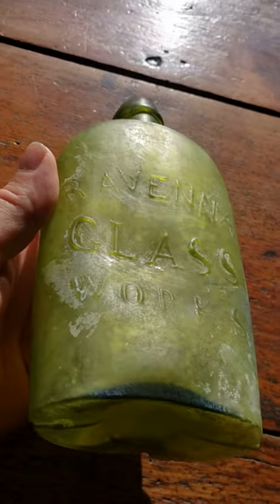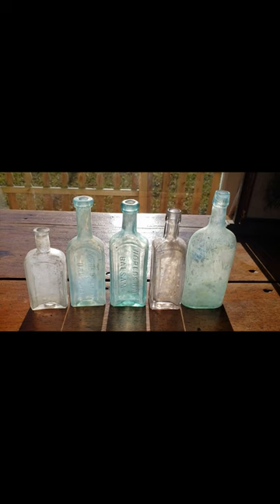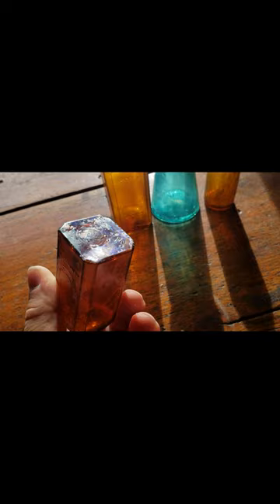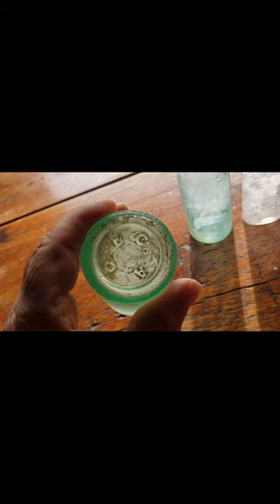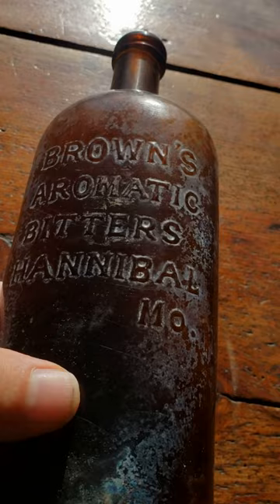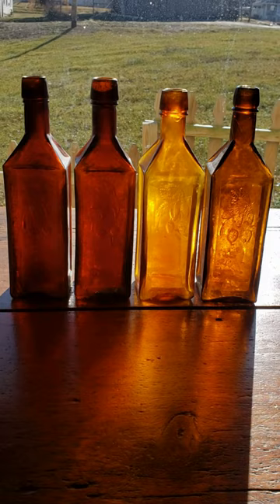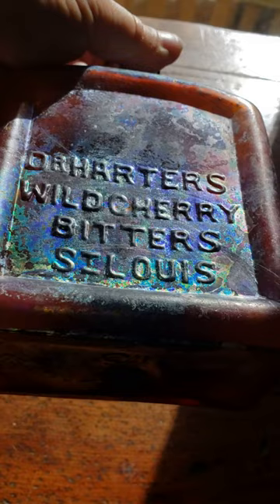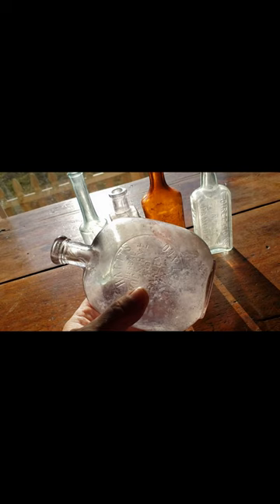Clean botts videos & stills from Hunt's Honey Hole, Brown's Aromatic Bitters and The Bottle Mine.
I am attempting to remedy a glaring omission of bottles after cleaning from my first three videos posted here. Hope this fixes that little problem. Enjoy!